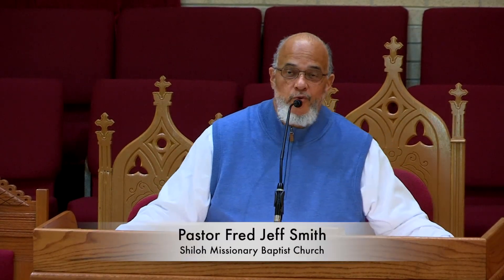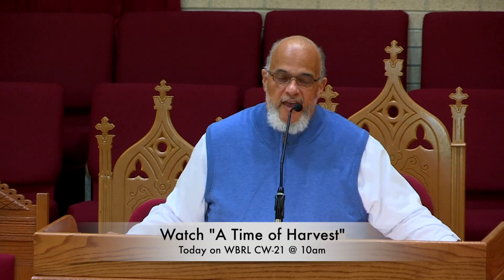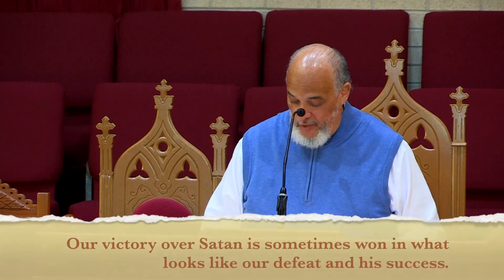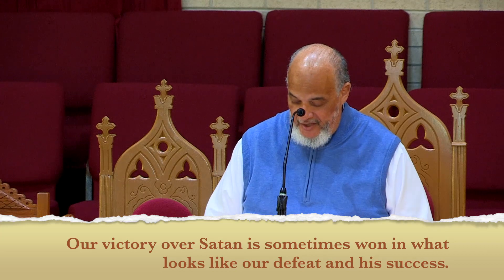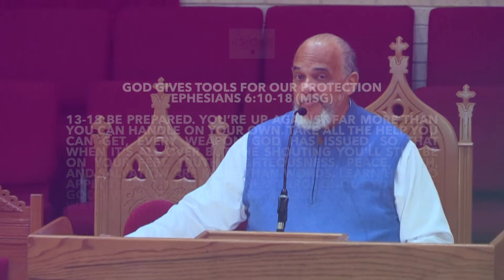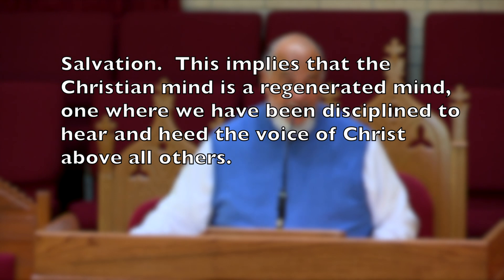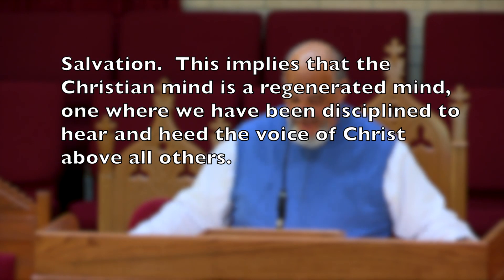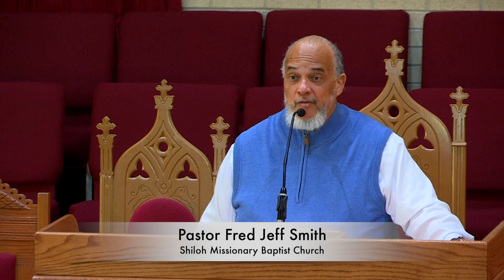11-27-22 Sunday School Lesson